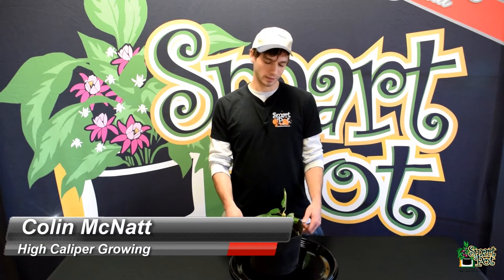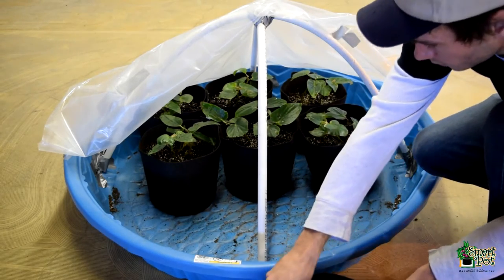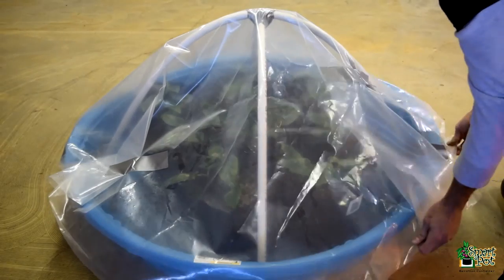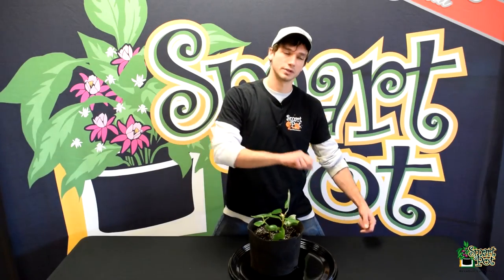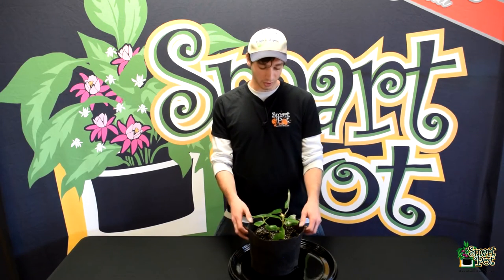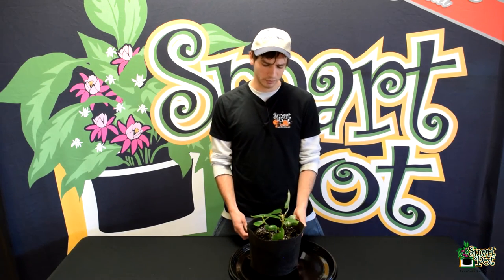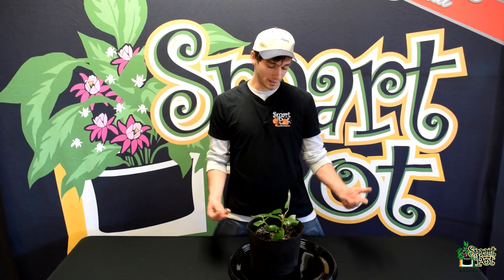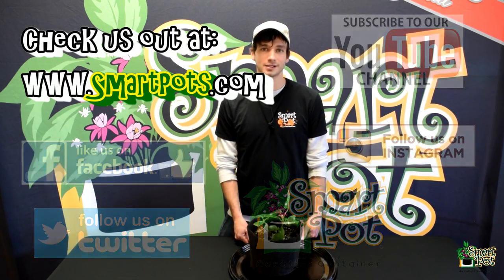Growing Strong! Begonia cuttings II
Just a quick update on our Begonia cuttings from a few weeks back.. We also look at a really inexpensive and easy way to build a humidity dome.